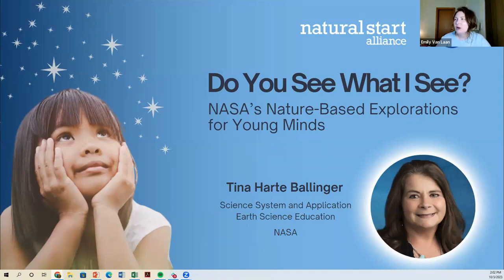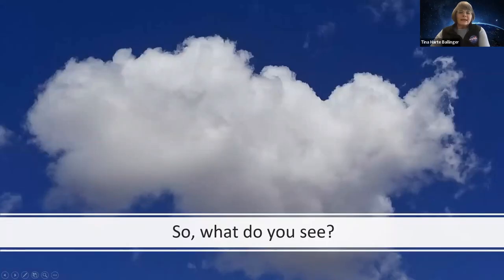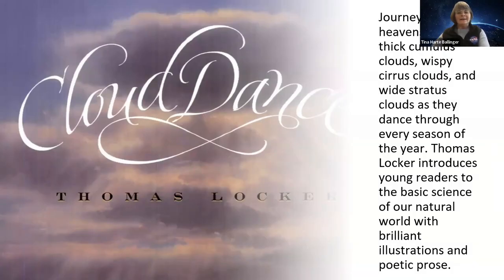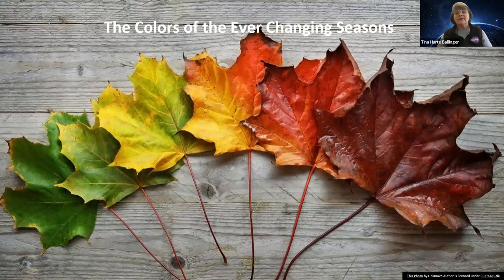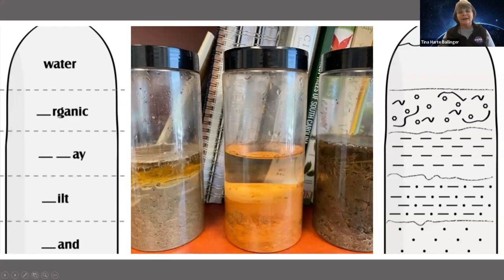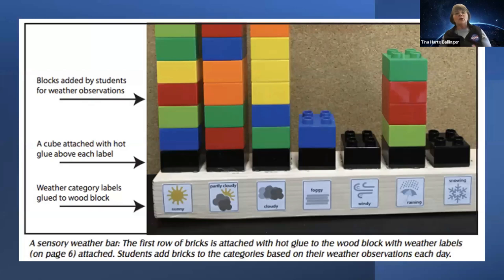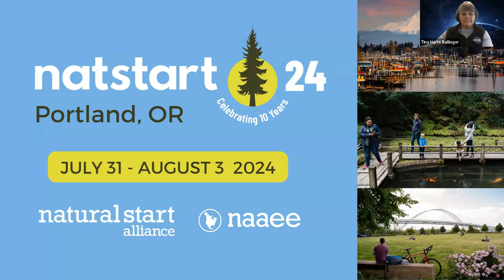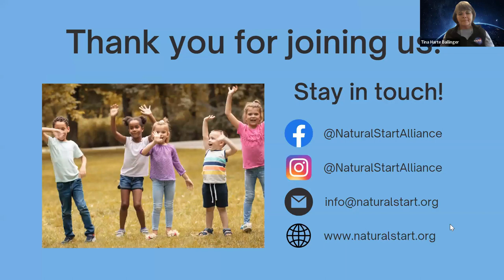Webinar: Do You See What I See? NASA’s Nature-Based Explorations for Young Minds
NASA educator Tina Harte-Ballinger explores nature-based activities designed to harness the curiosity of young minds.

This is a recording of a webinar that took place on October 3, 2024.